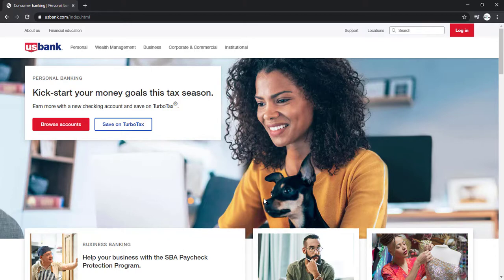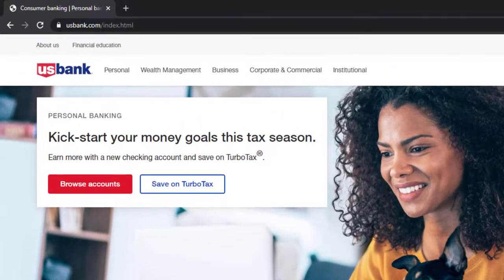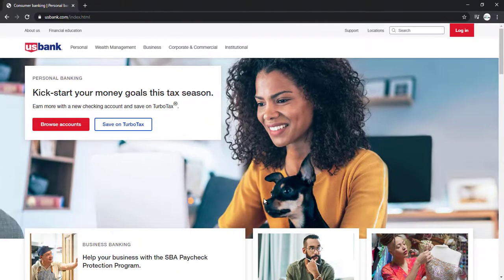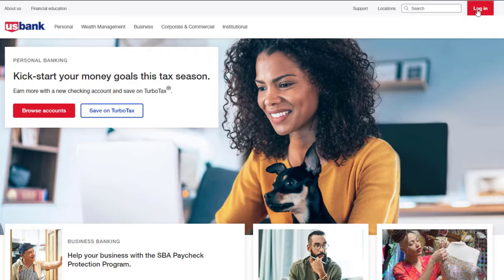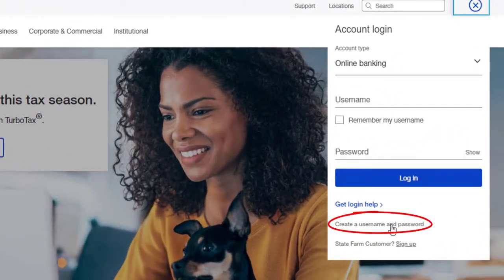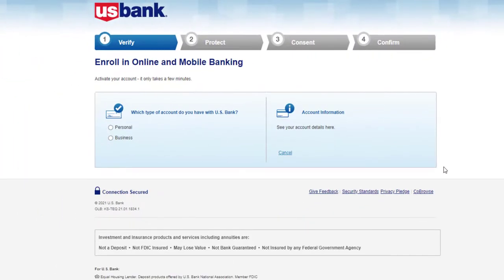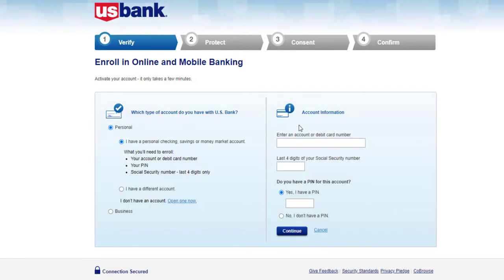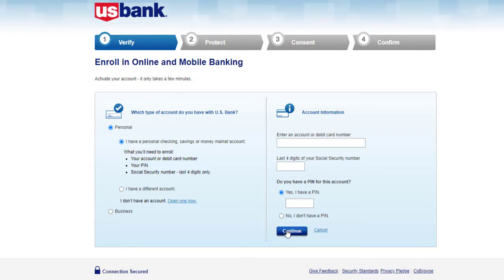Register US Bank Online Banking Account 2022 | Enroll to US Bank Online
How to enroll in us bank online banking 2021 | register us bank online banking account

This video tutorial walks you through the step by step process on how to register us bank online banking account in 2021. Here, all you need to do is go to the bank's official website i.e. Here, from the homepage, click on sign up link. Now, fill up the registration form and finally, verify your account.